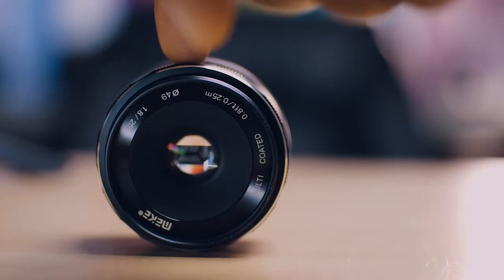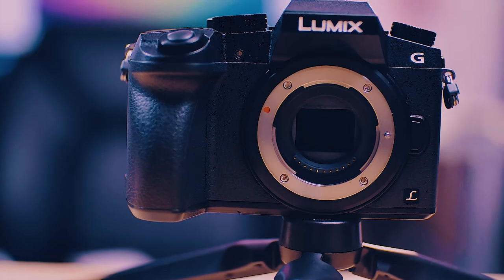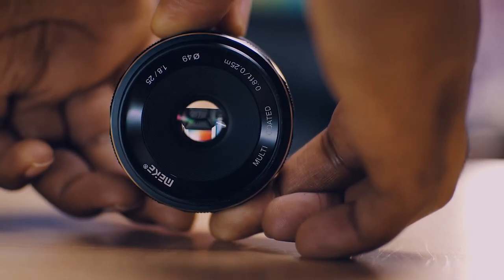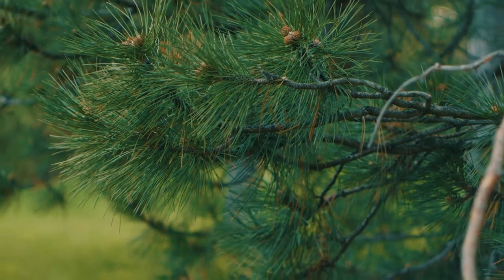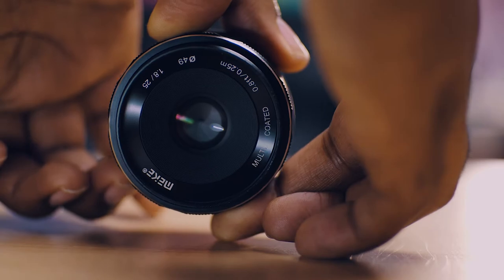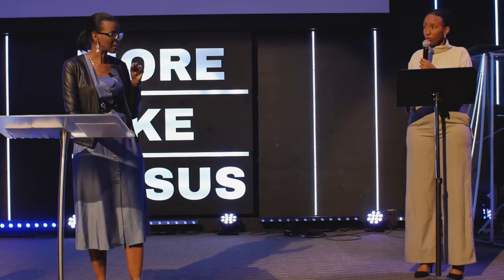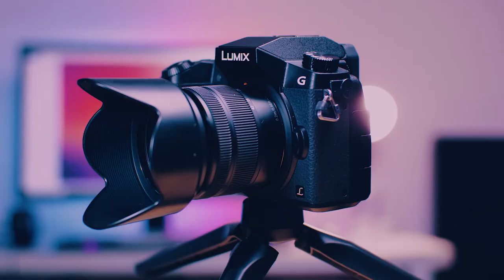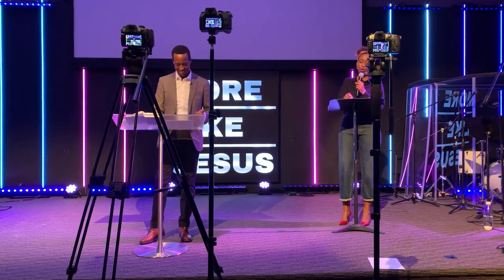Under $100 Lenses for Church Live Streaming & Recording or Any Video Work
In this video I review my top 3 lenses  for church on budget you can use to live stream or record your  service or any other video work.
This lenses can be purchased for around or under $100 most likely if you go with USED option on some.

These lenses are available on eBay at a very low cost (used):
☑️Canon 50mm f/1.4 FD Manual Focus Lens

☑️Panasonic Lumix G Vario 14-42mm f/3.5-5.6 ASPH

☑️Panasonic lumix g vario 45-150mm

☑️Meike 25mm f1.8
☑️Meike 35mm f1.4